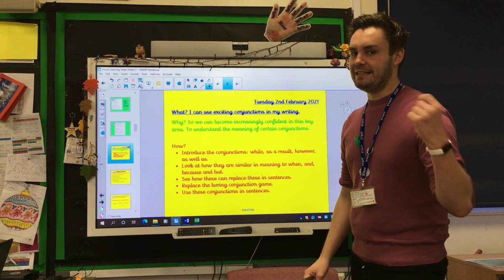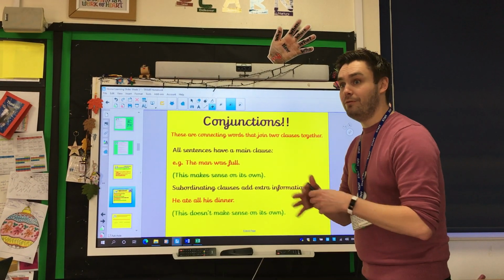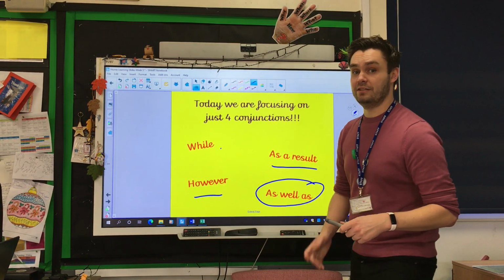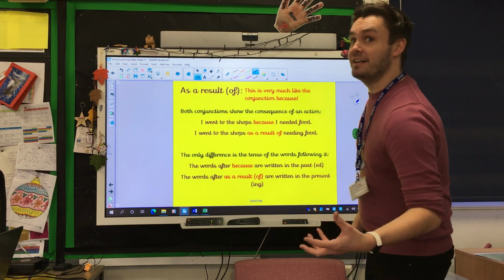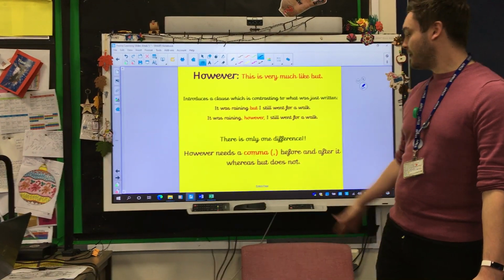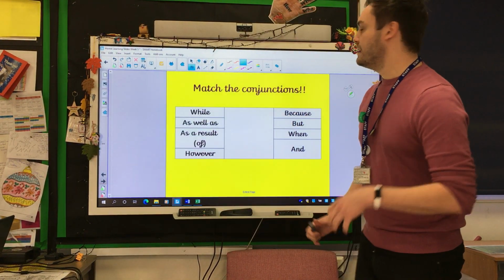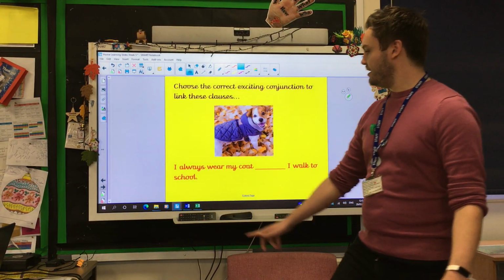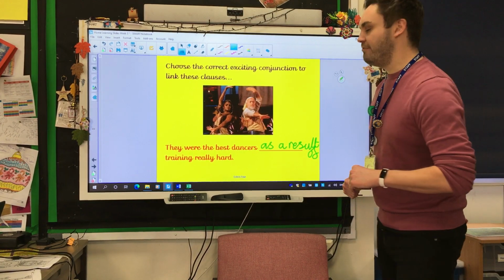Year 4 English Tuesday 2nd Feb